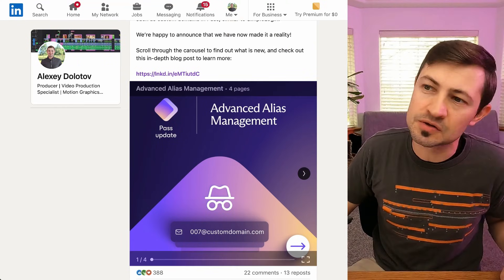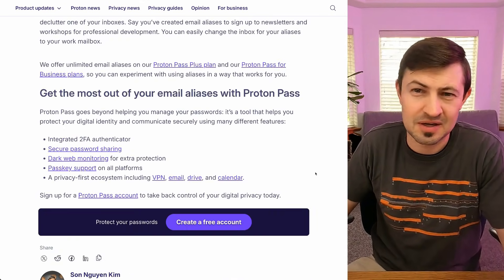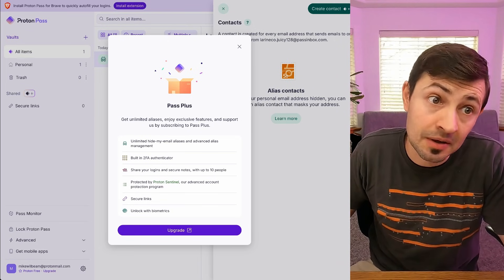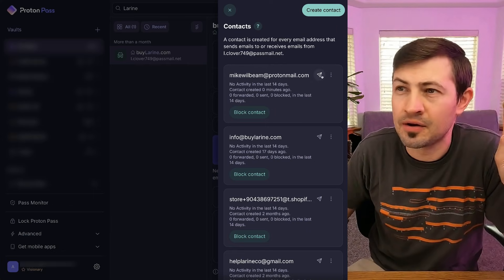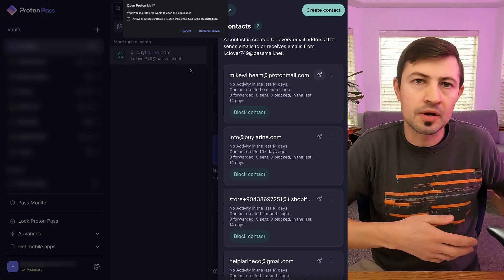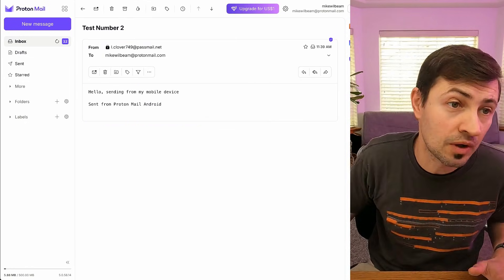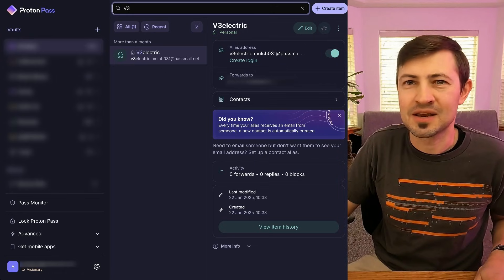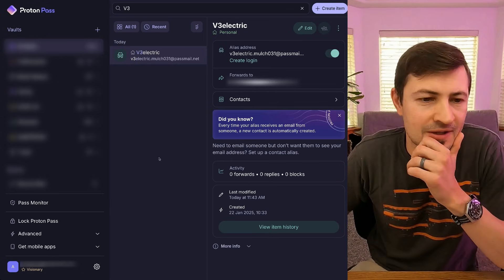How To Send Emails From Any Alias with Proton Pass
Skip the nonsense directly to the Tutorial at 4:10
The pinned comment does it 100x faster ;)

In this video I provide a how to guide on using Proton Pass' new feature where you can send emails from your alias email aliases.

1:46 - For those who are NEW to the concept of Email Aliases
3:22 - You Need a Paid Account to use the Send From Alias feature
4:10 - Tutorial Beginning
5:15 - Create an Alias Contact
5:49 - Send and Email to the created Alias Contact
— VIDEO: How to Change the Default Mail App on a Mac from Apple Mail to Proton Mail
7:06 - Testing the Feature
8:24 - A NOTE to Proton on the trigger action of the Send Button
8:45 - Testing the Feature on a Mobile Phone
10:43 - Personal Story of using this feature (Trigger Warning for the Communist and Green Energy Propaganda Lovers) @AskIveSolar don't hate me for this 😂
12:26 - How to shut and Email Alias Off